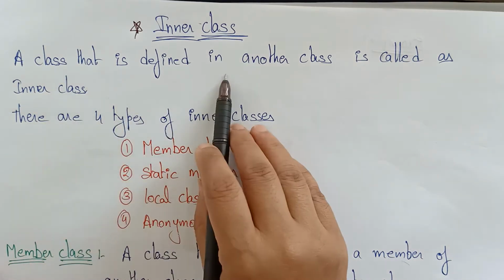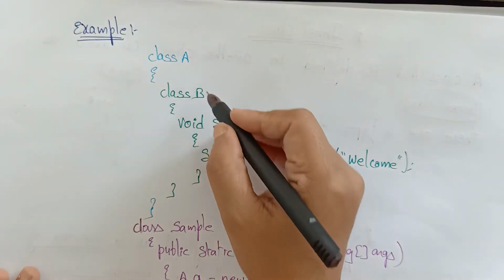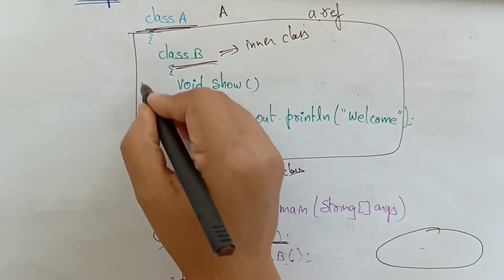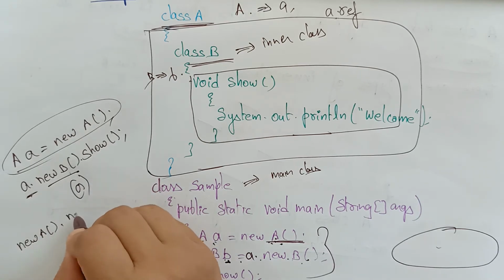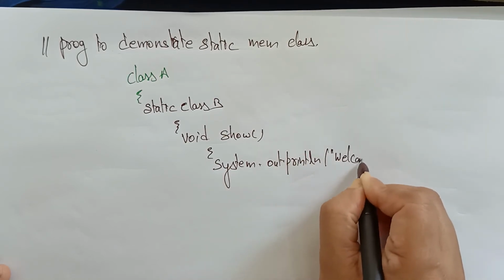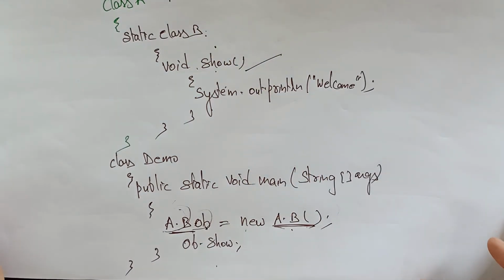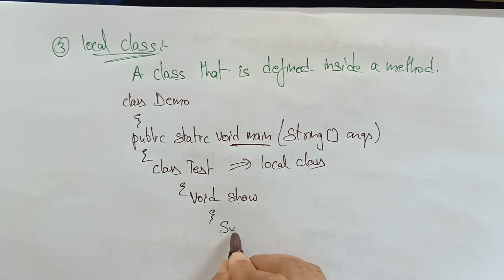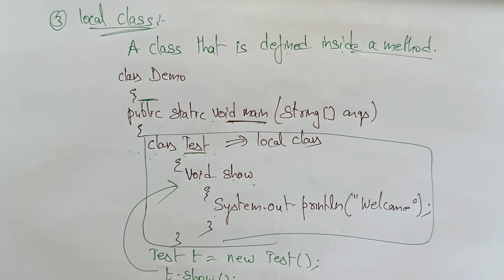Inner Classes in Java| lec 53| Java Tutorial| BhanuPriya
The above video explains the concept of inner classes in java programming language,
Member classes,
static member classes,
local classes,
anonymus classes,